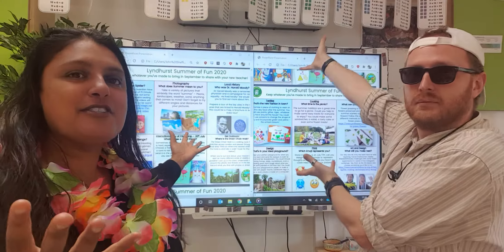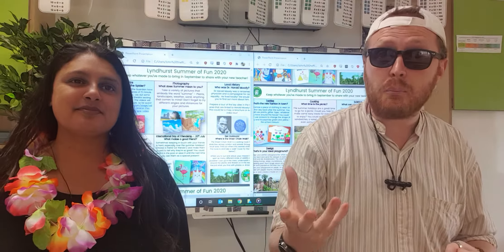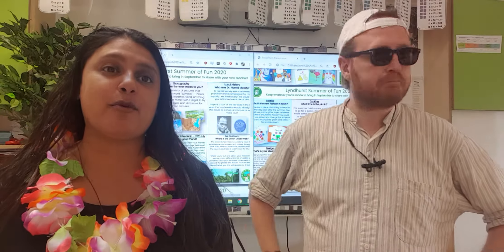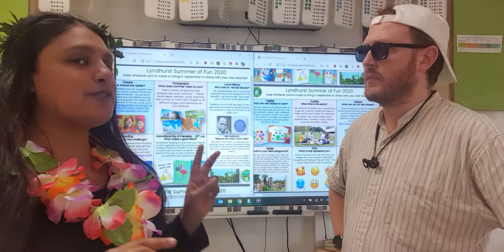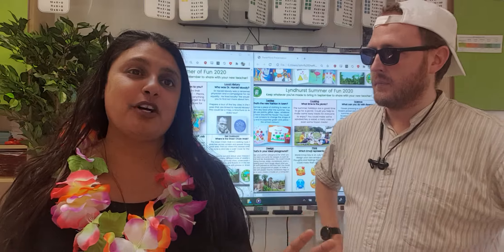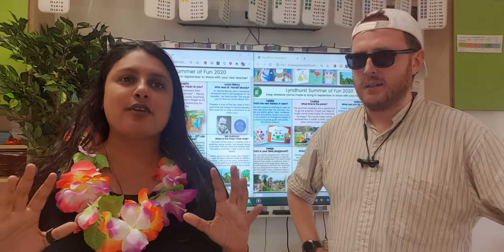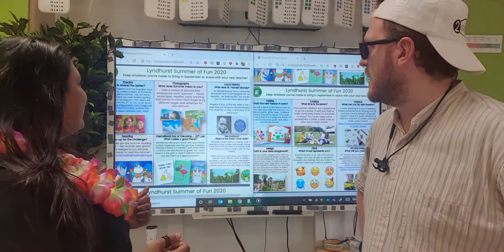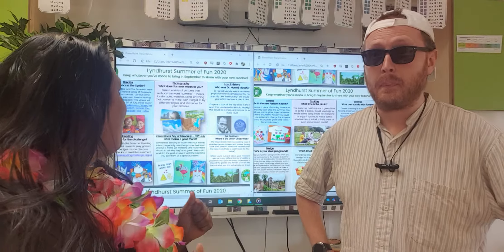Dip & Do: Summer of Fun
Mr Sheffield & Ms Sawh present a Dip & Do activity sheet for the summer.